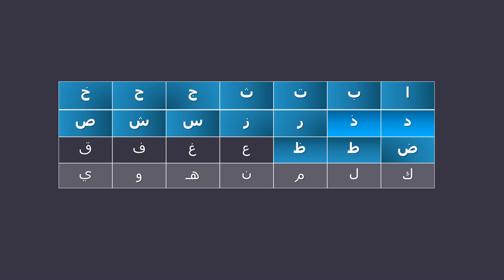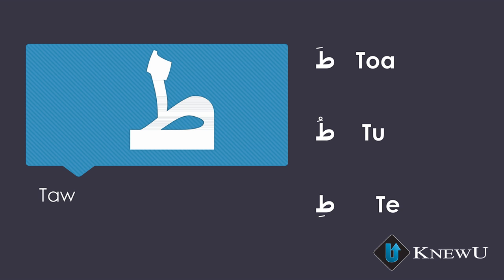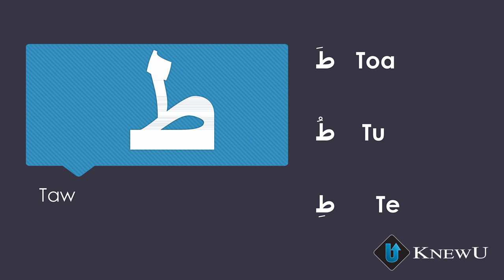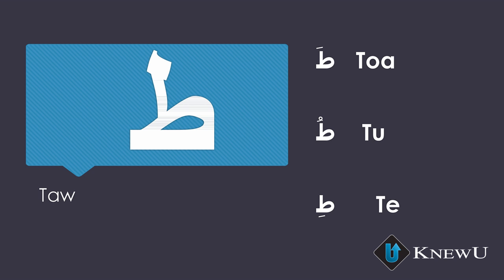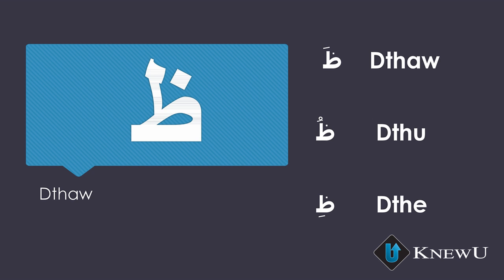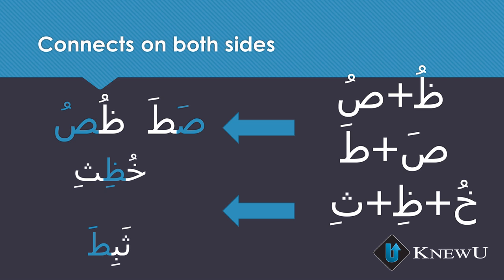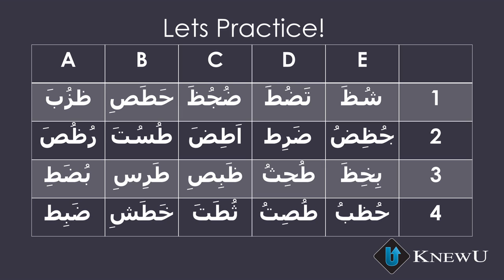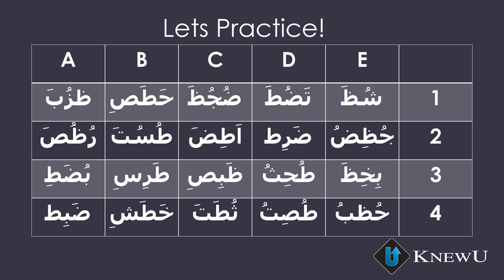Day 8 Arabic